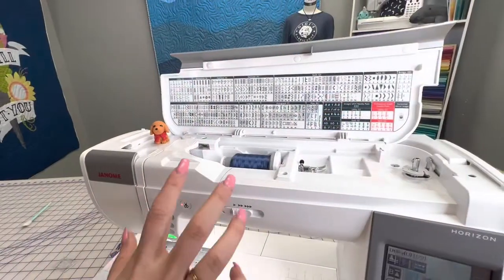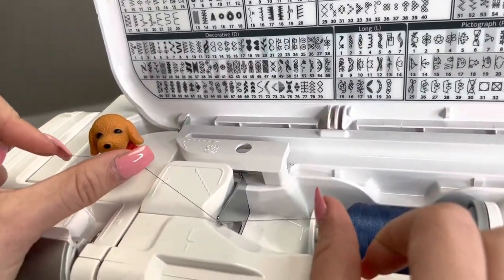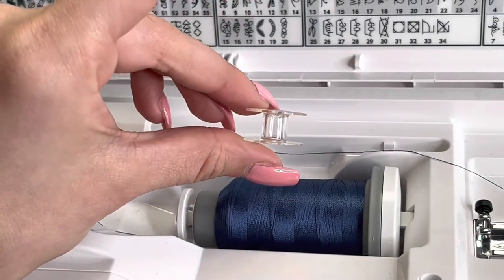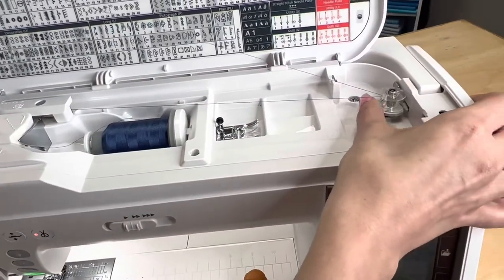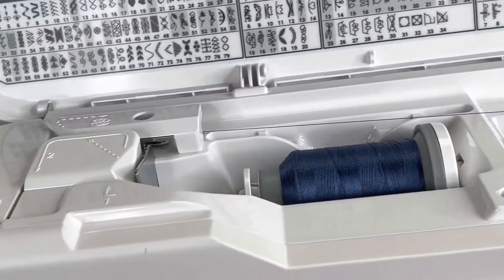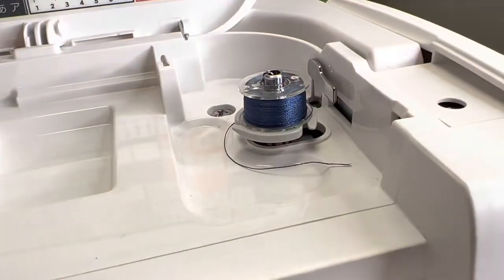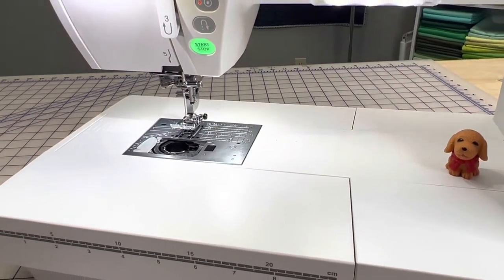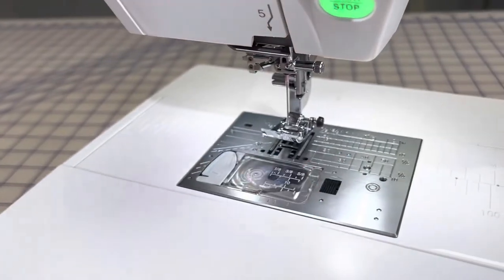How to wind/insert bobbin on Janome 9400/9450!!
-We are a FAMILY owned business in Brandon, Florida. Allow me to introduce you to the crew:
Gigi (Mom)
David (HD- “Handsome David" -Son)
David ("Silver fox"-Dad)
Boki (Machine Expert Guru/Gigi’s Right Hand)
And an awesome work family of many more.

In this video we go over How to wind a bobbin/insert on the Janome 9400/9450!

Janome Machines and much more!!
-Buy the "Just a girl who loves to sew" shirt